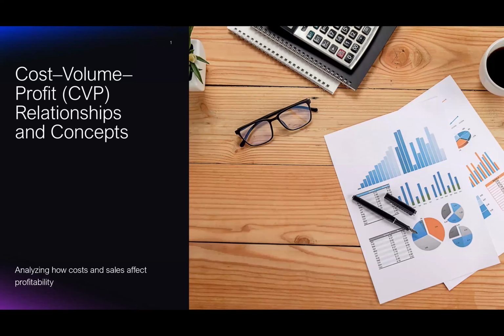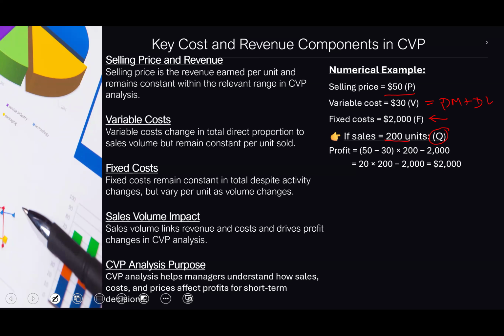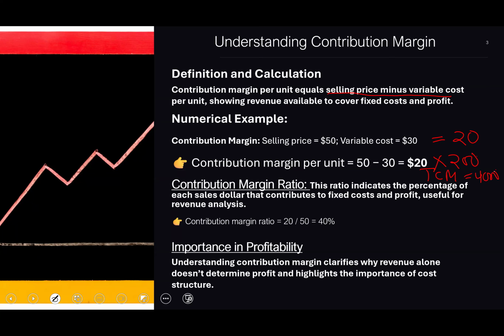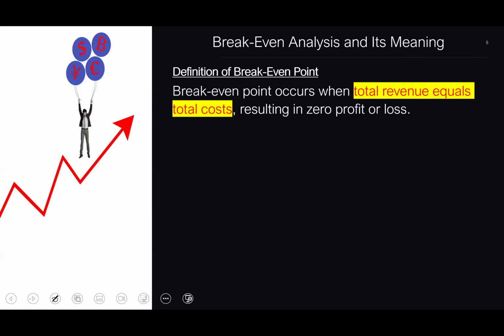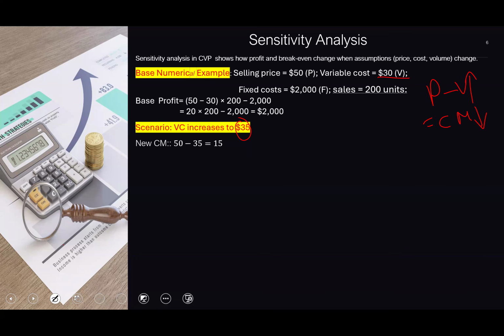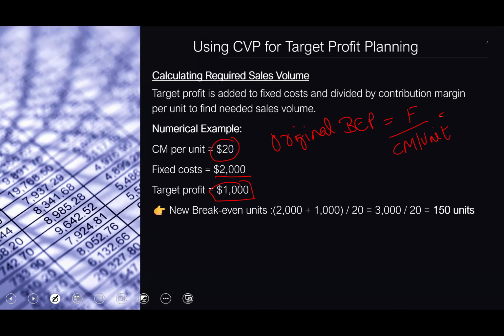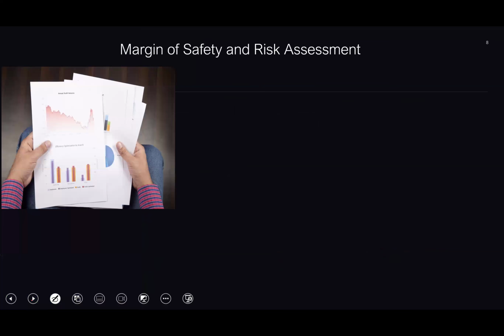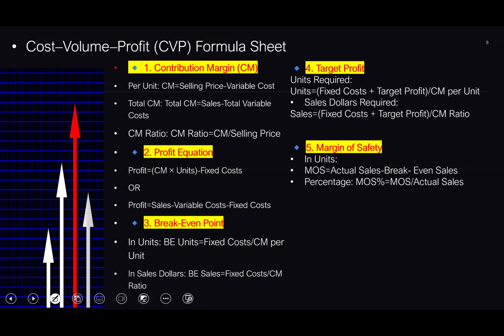Chapter 3 CVP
Cost Volume profit relationship, Break Even point, sensitivity analysis, Margin of safety